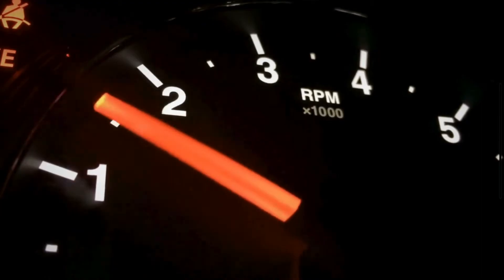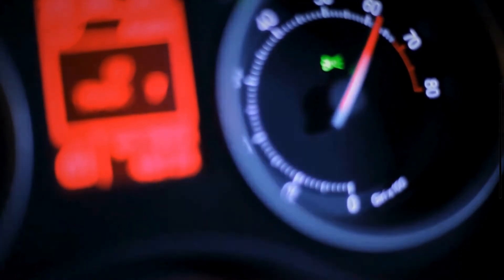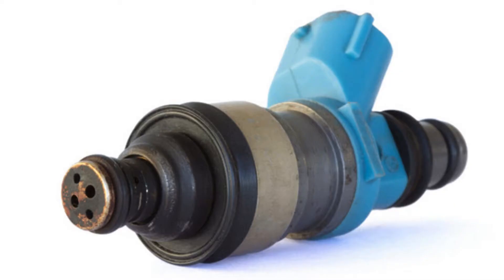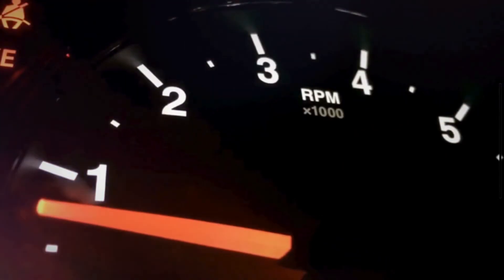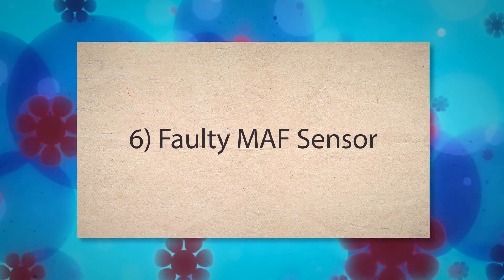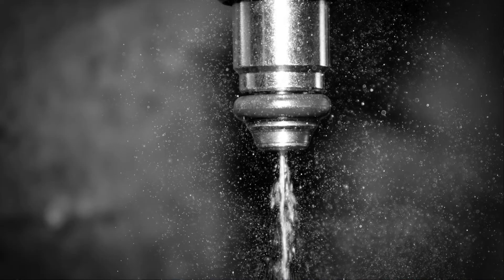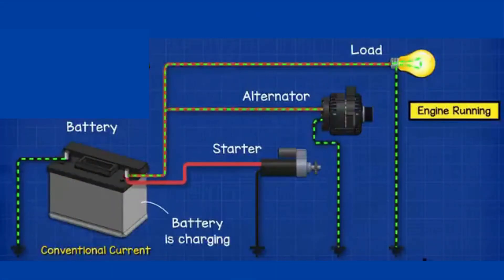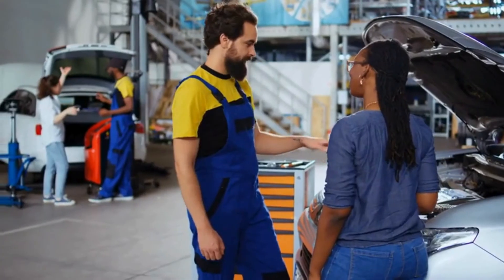8 Common Causes Of RPM Fluctuation While Driving | Engine Revs Up And Down At Idle (& DIY Fixes)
RPM stands for revolutions per minute, and it measures how many times the engine's crankshaft makes a full rotation every minute. It's a crucial indicator of engine performance. Your car's tachometer shows the RPM. Ideally, when you're driving at a constant speed, the RPM should be stable.
In this video, we discuss the common reasons of rpm fluctuations and how to fix it.
Your car RPM usually fluctuates due to torque converter problems, misfiring cylinders, a bad throttle body sensor, bad fuel injectors, battery problems, a faulty MAF sensor, a bad oxygen sensor, or a bad alternator.

TimeStamp
00:00 Introduction
00:50 Torque Converter Problems
01:06 Misfiring Cylinders
01:27 Bad Throttle Position Sensor
01:49 Bad Fuel Injectors
02:03 Battery Problems
02:29 Faulty MAF Sensor
02:51 Oxygen Sensor Issues
03:08 Alternator Problems

Why Does My RPM Go Up And Down While Driving?